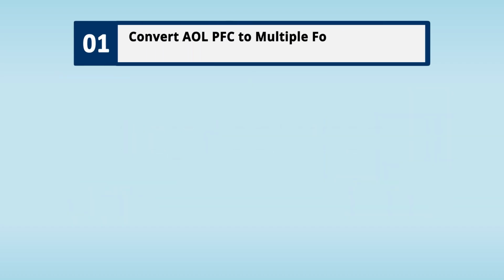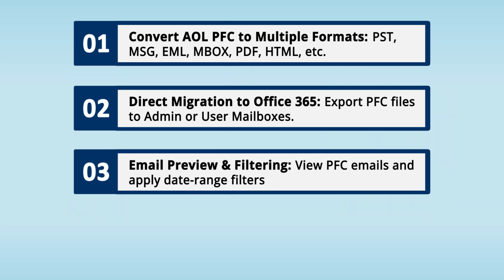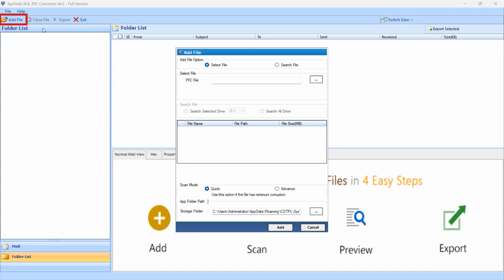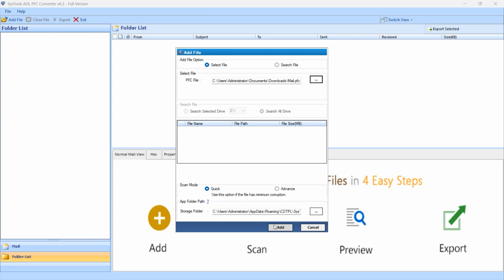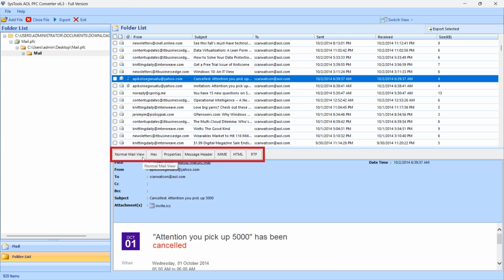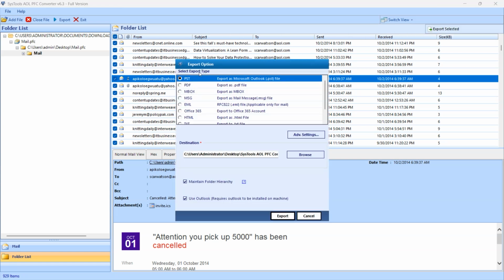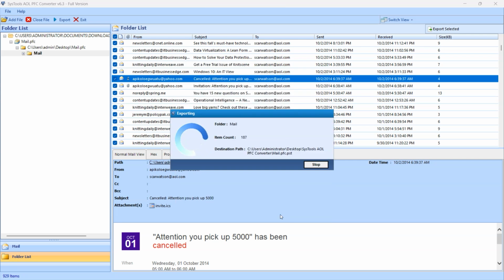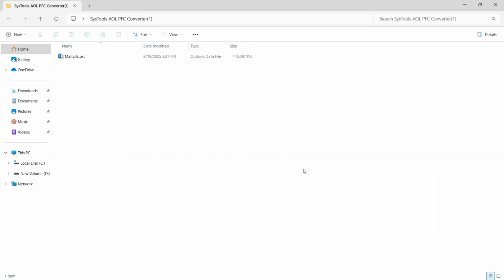AOL PFC Converter Software by SysTools | Bulk Convert PFC File | Best PFC Converter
In this video, we explain the complete working of the SysTools AOL PFC Converter Software. The tool is specially designed to help users convert AOL PFC files into multiple file formats with complete accuracy. Watch this step-by-step guide to understand the features, working process, and advantages of using the best AOL PFC Converter Tool.

*🌟 Why Choose SysTools AOL PFC Converter?*

The AOL PFC Converter Tool is a powerful solution that allows users to easily access and migrate their old AOL PFC mailbox data into popular formats. Whether you need to export PFC files into PST, EML, MSG, MBOX, or PDF, this software makes the process quick and hassle-free.

✔ 100% secure and accurate PFC file conversion
✔ Convert PFC emails with attachments and metadata
✔ Supports batch conversion of multiple PFC files
✔ Maintain folder hierarchy & email properties during conversion
✔ Export AOL PFC files into PST, EML, MSG, PDF, and MBOX
✔ Compatible with Windows 11, 10, 8, and earlier versions
*🛠️ Steps to Use SysTools AOL PFC Converter Software*

Step-1: Download & install the SysTools PFC Converter Software.
Step-2: Launch the tool and click on Add File to import AOL PFC files.
Step-3: Preview AOL PFC mailbox data within the software interface.
Step-4: Select the required export format (PST, EML, MSG, MBOX, or PDF).
Step-5: Choose destination location to save the converted files.
Step-6: Click Export to start the AOL PFC file conversion process.
Step-7: Access the converted files in the chosen format.
*Why This PFC Converter Software?*

1. Simple and user-friendly interface
2. Supports conversion of large PFC files without size limitation
3. Preserves email formatting, attachments, and metadata
4. Helps users access AOL PFC data in Outlook, Thunderbird, Apple Mail, etc.